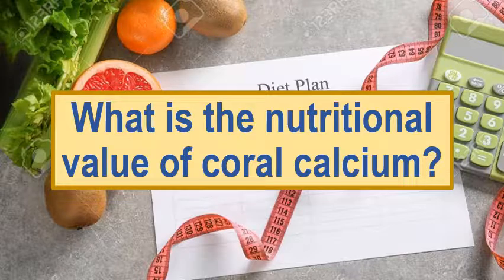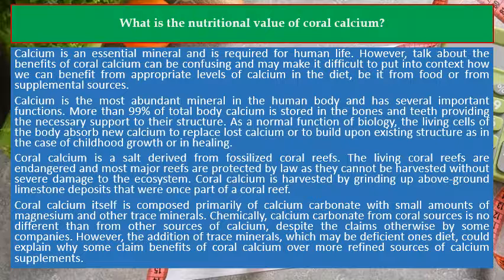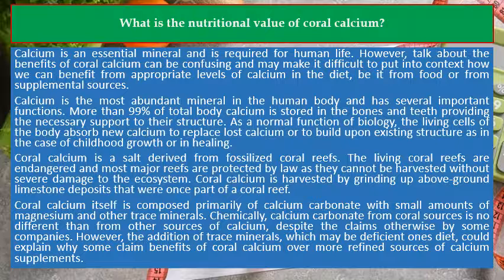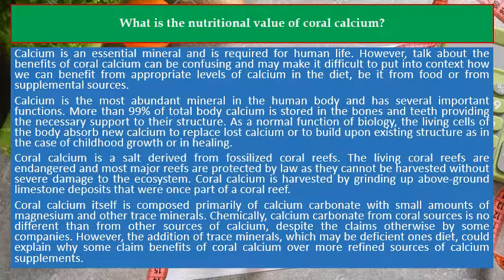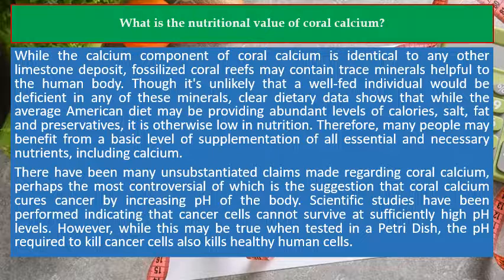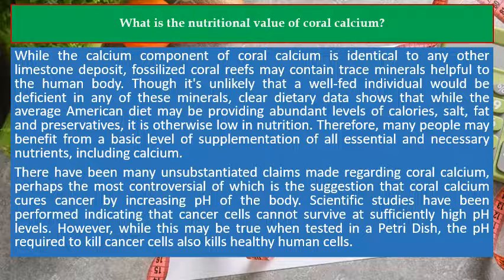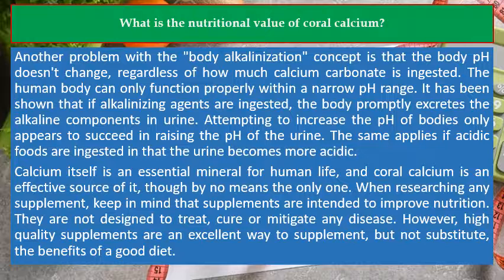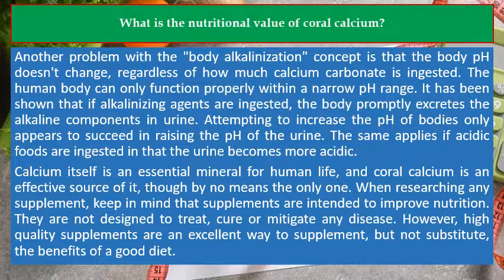What is the nutritional value of coral calcium?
Recommendation Products:

⭐️ NOW Supplements, Coral Calcium 1,000 mg, Bone Health*, Healthy pH Balance*, 250 Veg Capsules
⭐️ Barefoot Coral Calcium Complete 1500mg, 240 Capsules- Coral Calcium Supplement Developed by Bob Barefoot- Supports Bone Health & PH Levels- Contains Calcium, Magnesium, & Vitamins
⭐️ Puritan's Pride Triple Strength Coral Calcium 1500 mg-120 Capsules
⭐️ NOWPayments eCommerce plugins enabling your store to accept crypto (FTM, BTC, ETH) as payment

Calcium is an essential mineral and is required for human life. However talk about the benefits of coral calcium can be confusing and may make it difficult to put into context how we can benefit from appropriate levels of calcium in the diet, be it from food or from supplemental sources.

Calcium is the most abundant mineral in the human body, and has several important functions. More than 99% of total body calcium is stored in the bones and teeth providing the necessary support to their structure. As a normal function of biology, the living cells of the body absorb new calcium to replace lost calcium or to build upon existing structure as in the case of childhood growth or in healing.

Coral calcium is a salt derived from fossilized coral reefs. The living coral reefs are endangered and most major reefs are protected by law as they cannot be harvested without severe damage to the ecosystem. Coral calcium is harvested by grinding up above-ground limestone deposits that were once part of a coral reef.

Coral calcium itself is composed primarily of calcium carbonate with small amounts of magnesium and other trace minerals. Chemically, calcium carbonate from coral sources is no different than from other sources of calcium, despite the claims otherwise by some companies. However, the addition of trace minerals, which may be deficient ones diet, could explain why some claim benefits of coral calcium over more refined sources of calcium supplements.

While the calcium component of coral calcium is identical to any other limestone deposit, fossilized coral reefs may contain trace minerals helpful to the human body. Though it's unlikely that a well-fed individual would be deficient in any of these minerals, clear dietary data shows that while the average American diet may be providing abundant levels of calories, salt, fat and preservatives, it is otherwise low in nutrition. Therefore, many people may benefit from a basic level of supplementation of all essential and necessary nutrients, including calcium.

There have been many unsubstantiated claims made regarding coral calcium, perhaps the most controversial of which is the suggestion that coral calcium cures cancer by increasing pH of the body. Scientific studies have been performed indicating that cancer cells cannot survive at sufficiently high pH levels. However, while this may be true when tested in a Petri Dish, the pH required to kill cancer cells also kills healthy human cells.

Another problem with the "body alkalinization" concept is that the body pH doesn't change, regardless of how much calcium carbonate is ingested. The human body can only function properly within a narrow pH range. It has been shown that if alkalinizing agents are ingested, the body promptly excretes the alkaline components in urine. Attempting to increase the pH of bodies only appears to succeed in raising the pH of the urine. The same applies if acidic foods are ingested in that the urine becomes more acidic.

Calcium itself is an essential mineral for human life, and coral calcium is an effective source of it, though by no means the only one. When researching any supplement, keep in mind that supplements are intended to improve nutrition. They are not designed to treat, cure or mitigate any disease. However, high quality supplements are an excellent way to supplement, but not substitute, the benefits of a good diet.